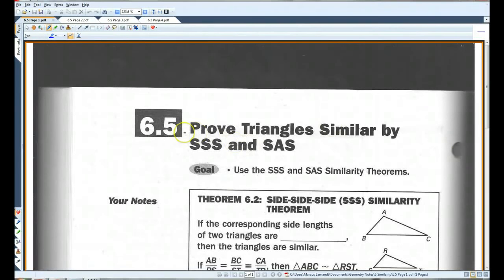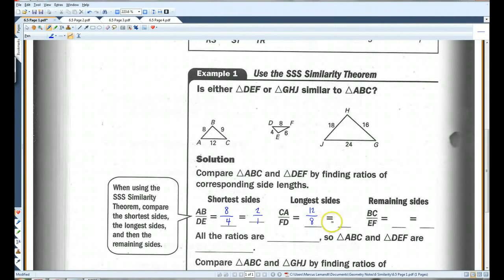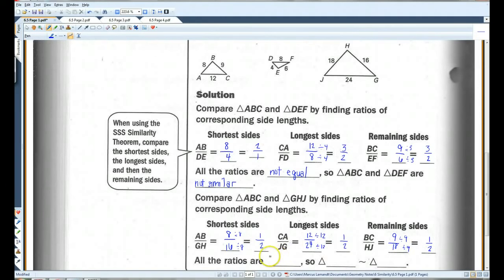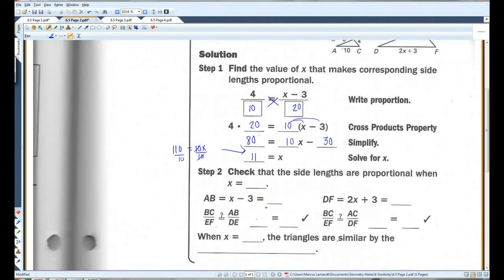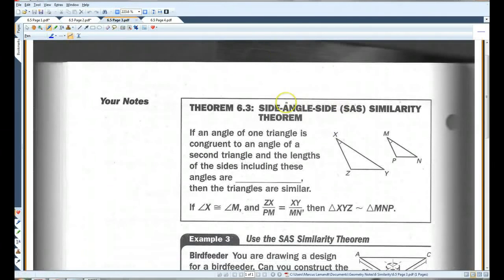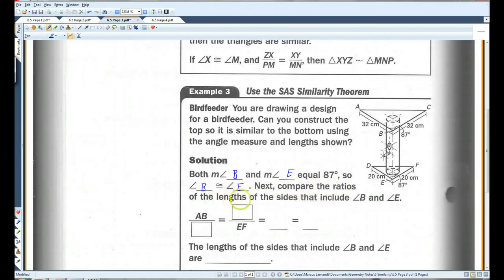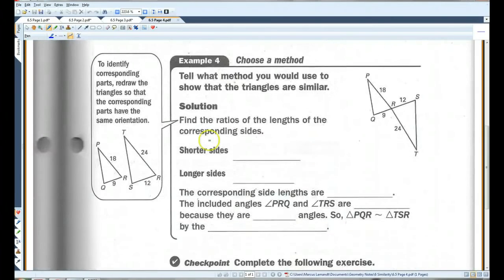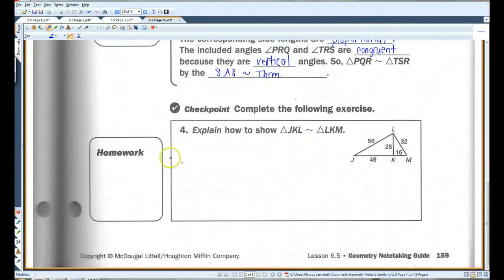6 5 Prove Triangles Similar by SSS and SAS